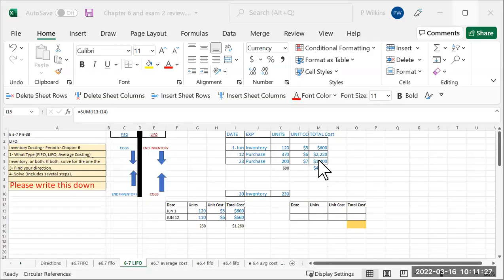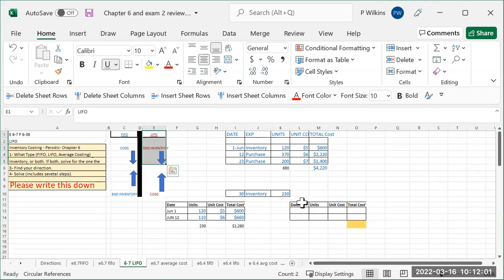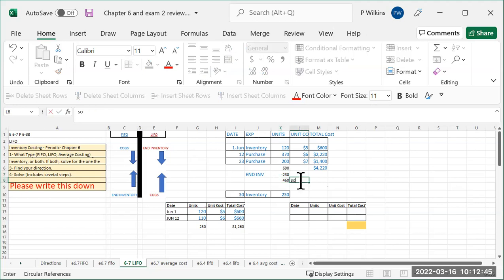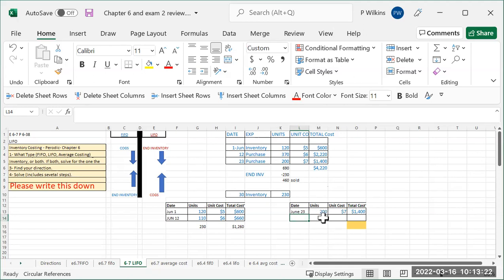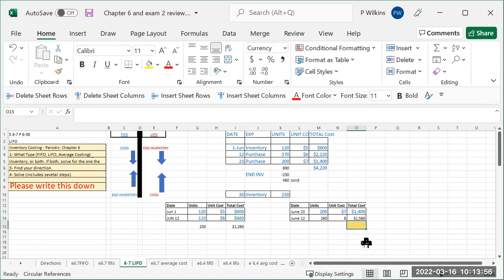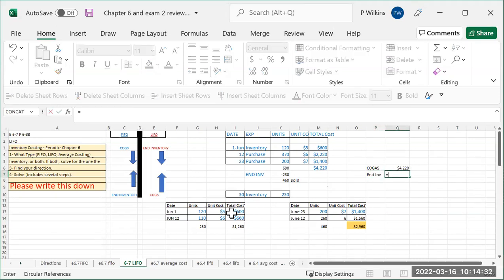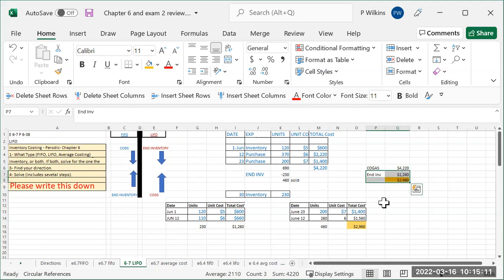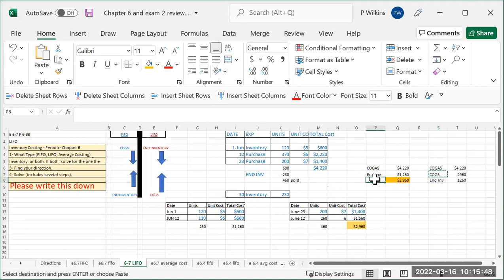Chp 6 part 2 video 2 of 6 e 6 7 LIFO